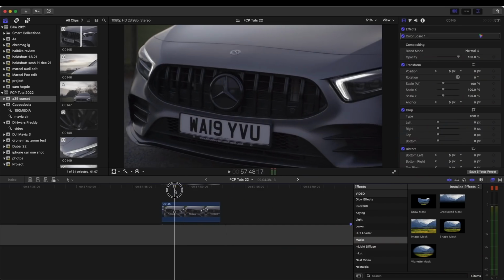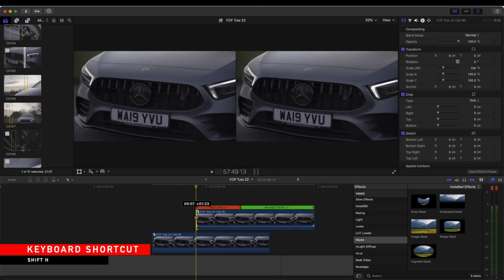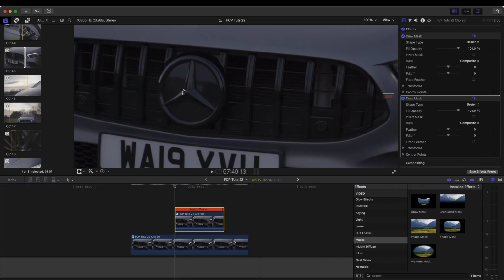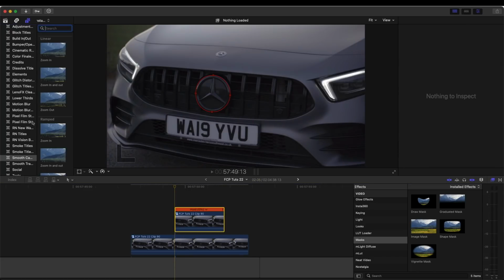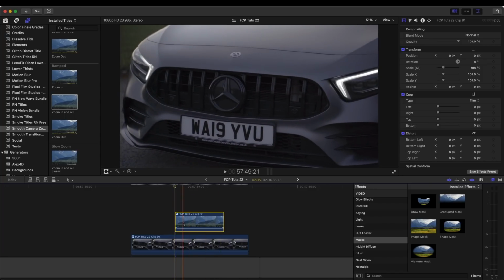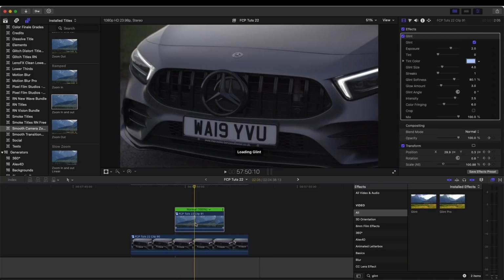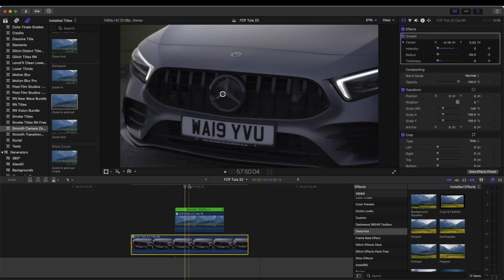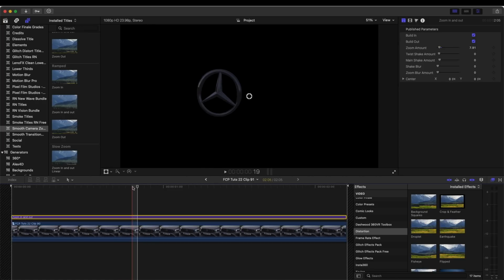CAR BADGE ANIMATION EFFECT - FINAL CUT PRO